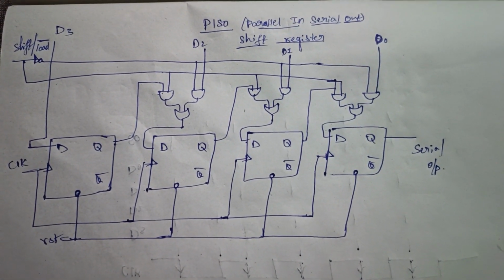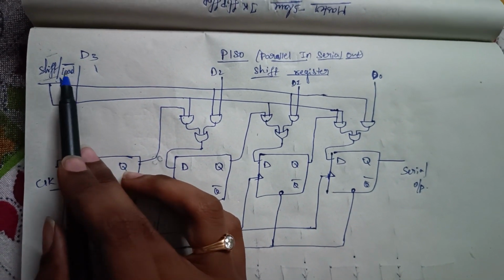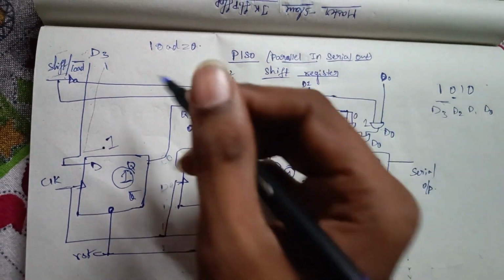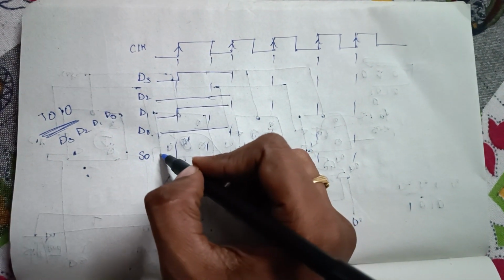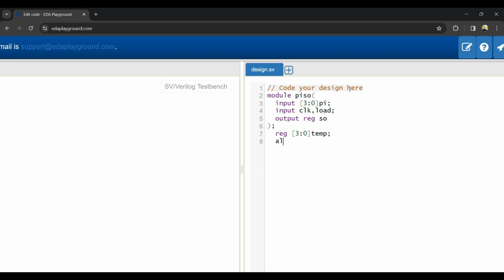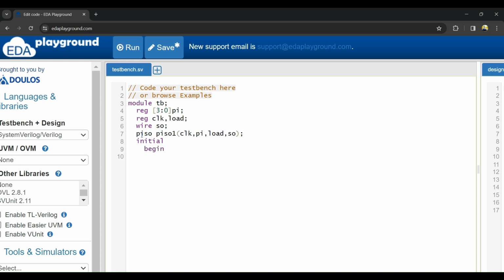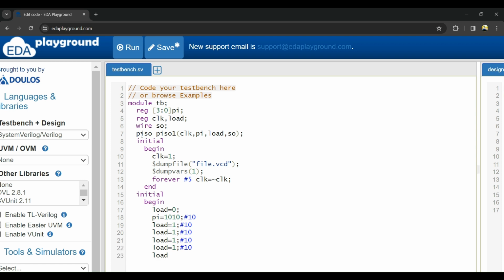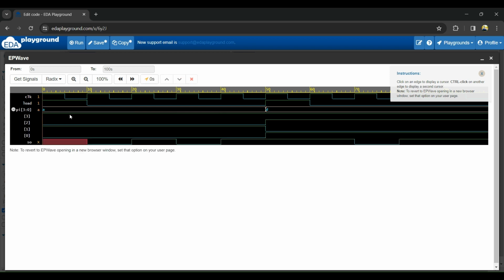#30 PISO with Verilog || Parallel Input serial output shift register || Sequential circuit